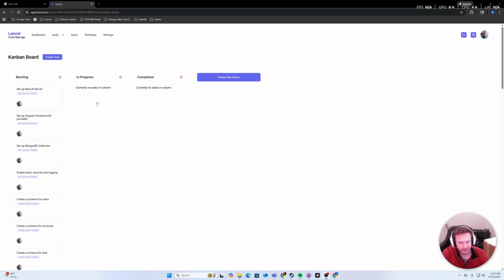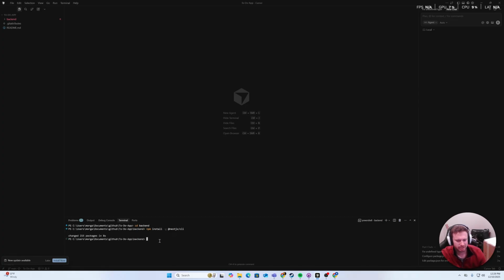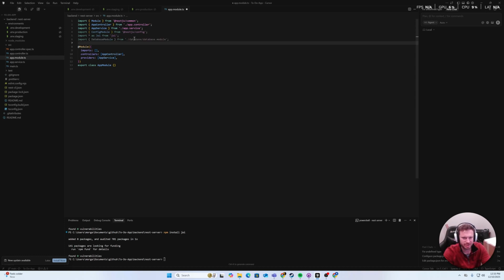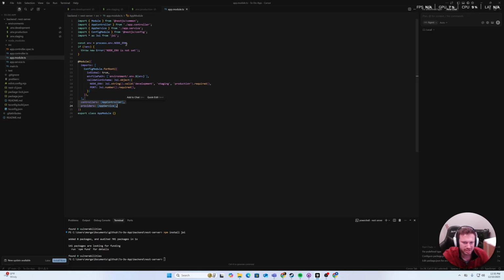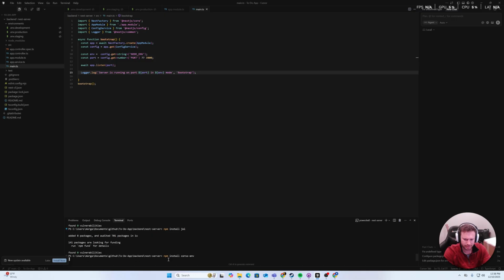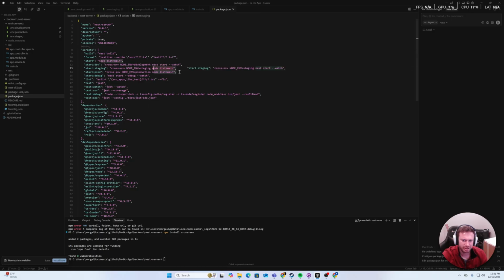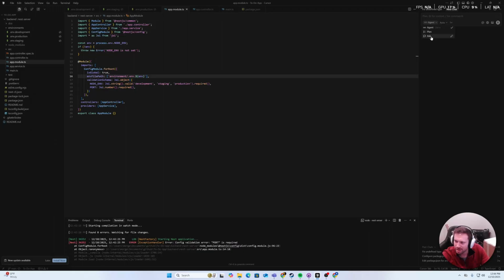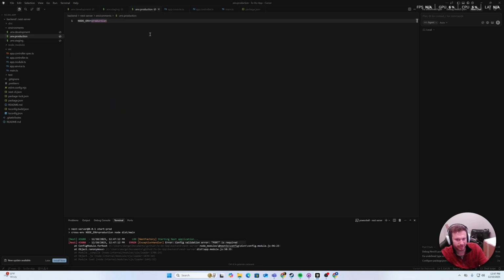Building a Production-Ready Web App from Scratch (Part 4): Setting up our NestJS Server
In Part 4 of Building a Production-Ready Web App from Scratch, we set up the foundation of our backend using NestJS. In this video, you’ll learn how to configure a clean, scalable, and production-ready NestJS server with multiple environments, strict validation, and proper startup behavior.

We walk through setting up a dedicated environment folder, creating separate .env files for development, staging, and production, and using the @nestjs/config module with Joi validation to ensure your server never starts with missing or invalid configuration. You’ll also learn how to structure your project for real-world deployment and how to use Nest’s built-in watch mode for smooth development.

By the end of this video, you’ll have a fully validated environment system, a clear server bootstrap message that shows which mode you're running in, and a backend that’s ready to grow with your application. This is the foundation we’ll build on as we move into database connections, authentication, and API development in upcoming parts.